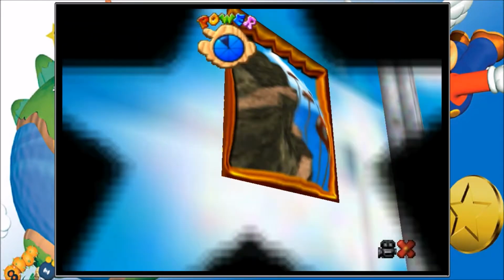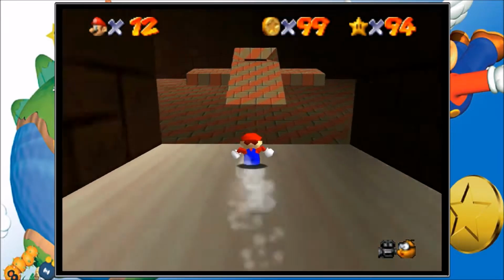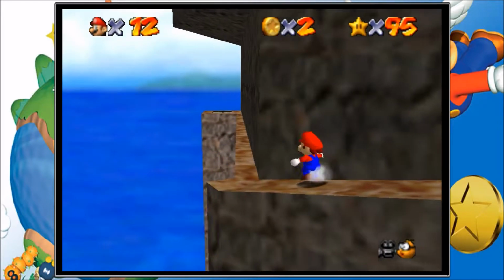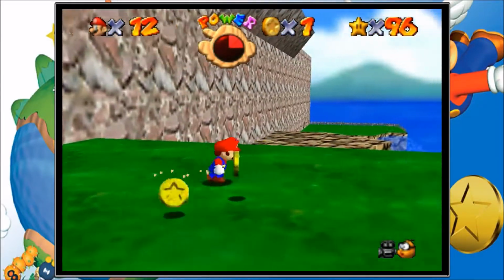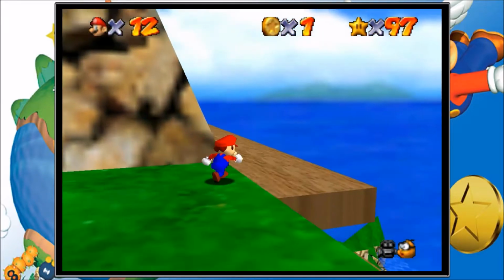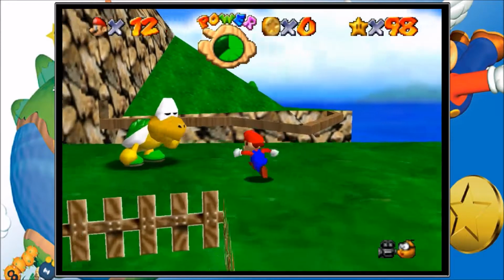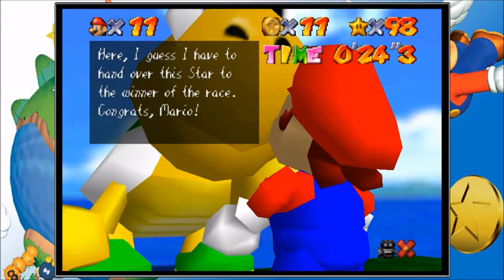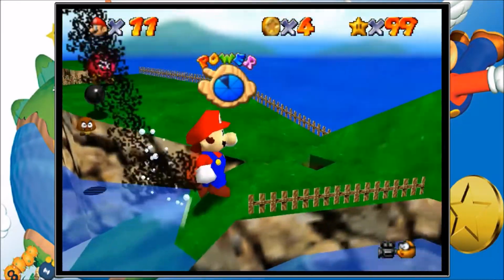Episode 15 Everything Big And Small - Super Mario 64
Finishing Tall Tall Mountain and going onward to Tiny Huge Island